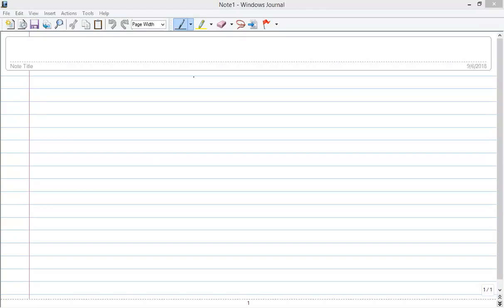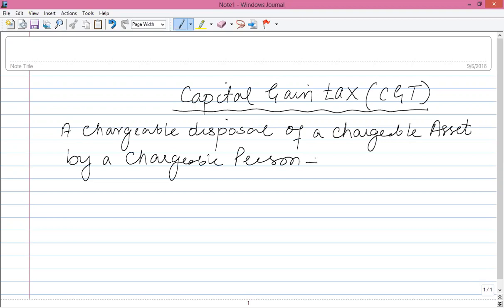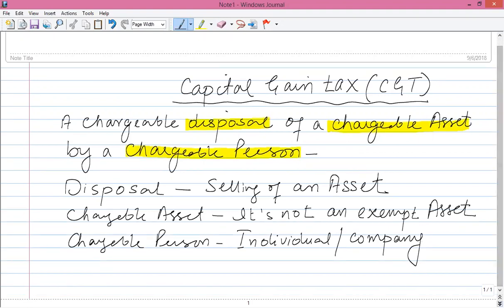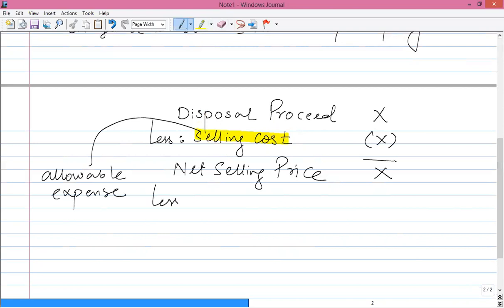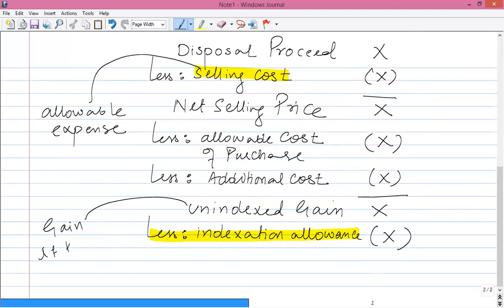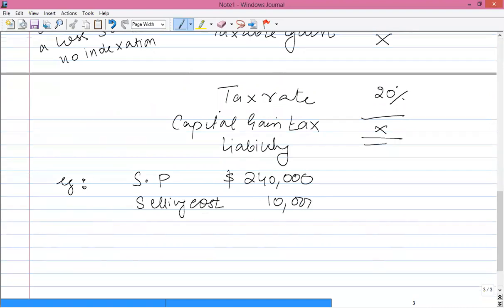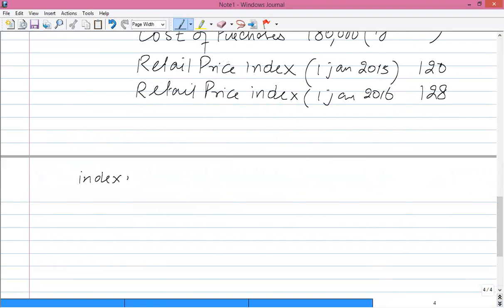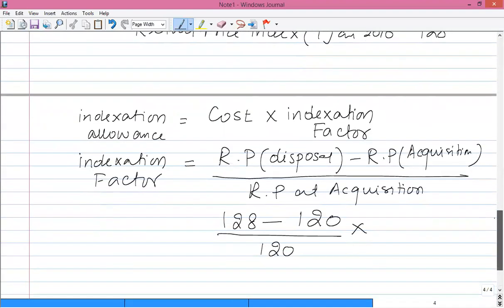Capital gain part 1 ( F1)